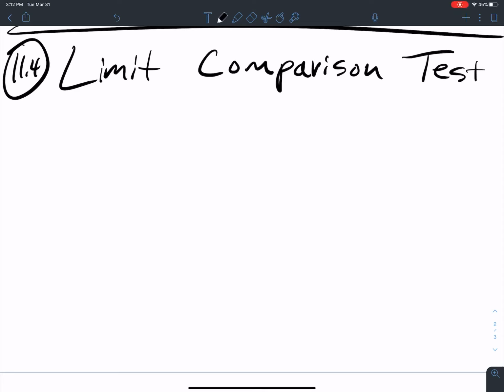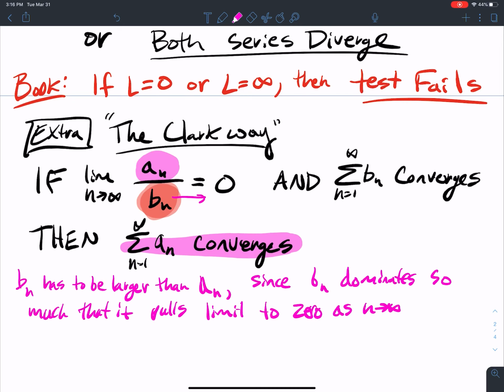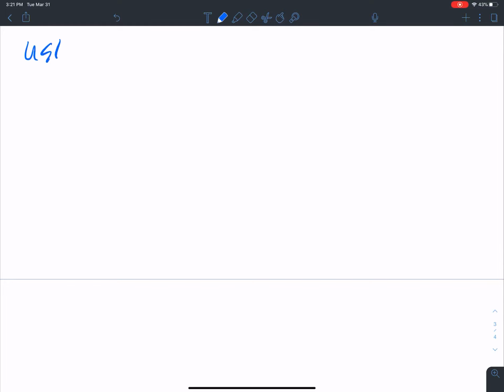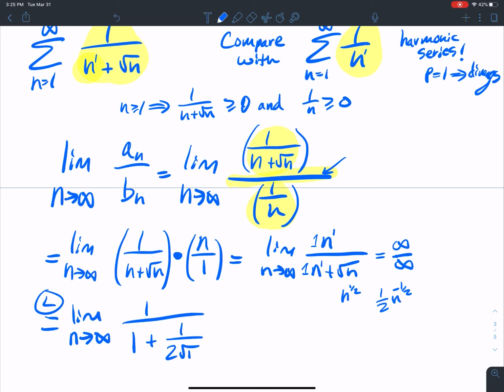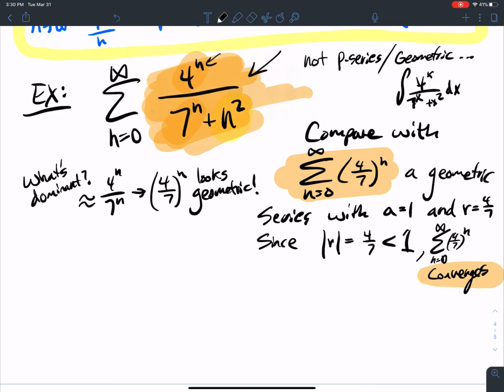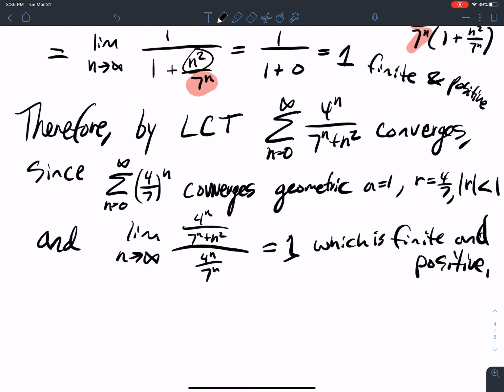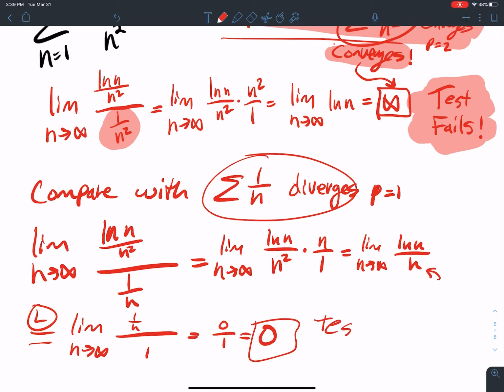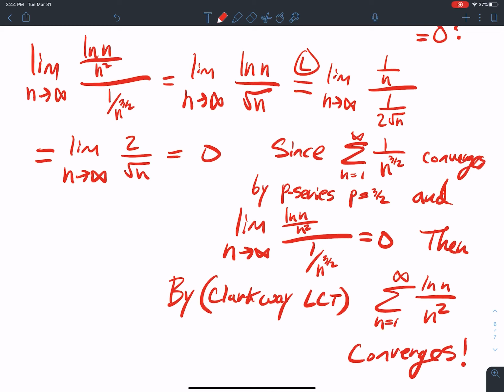8.3.3 The Limit Comparison Test for Convergence of Infinite Series